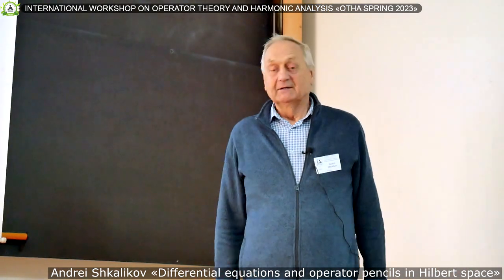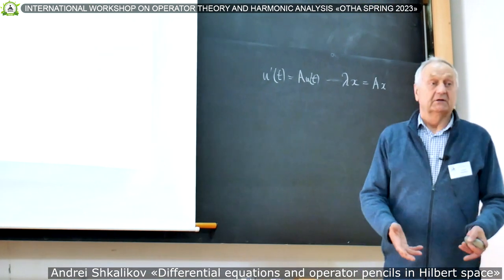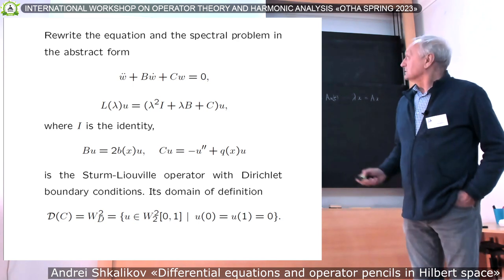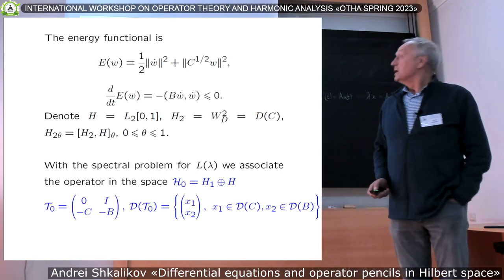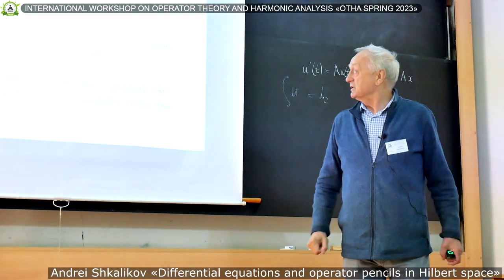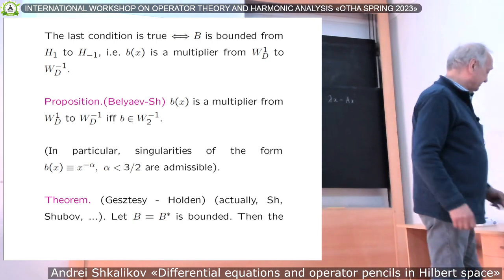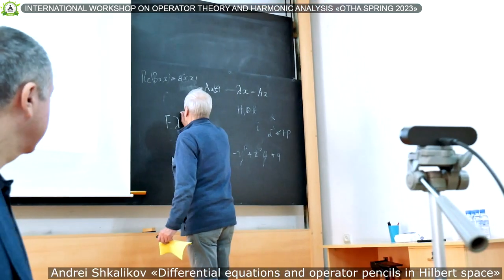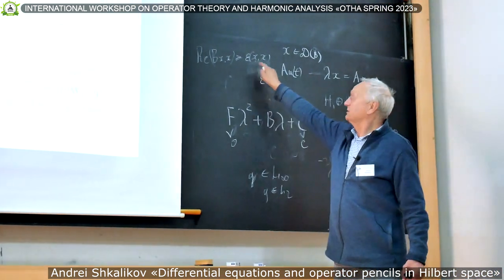Workshop OTHA Spring-2023 — Andrei Shkalikov